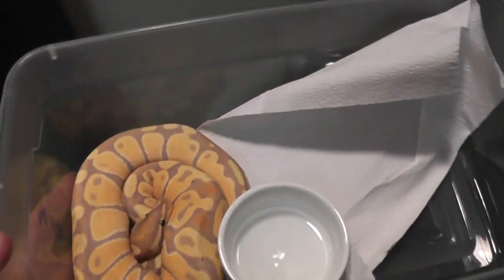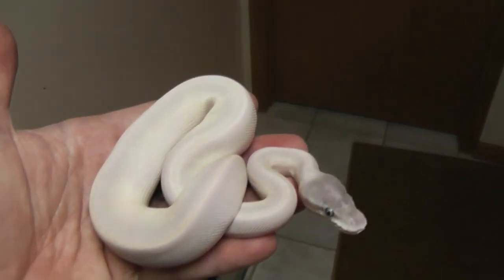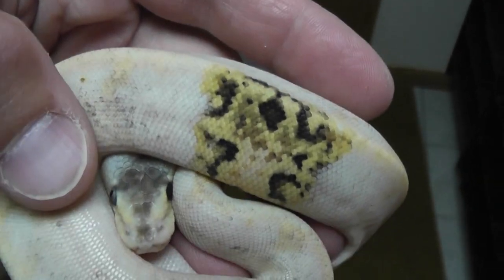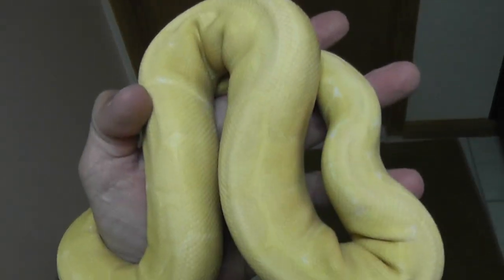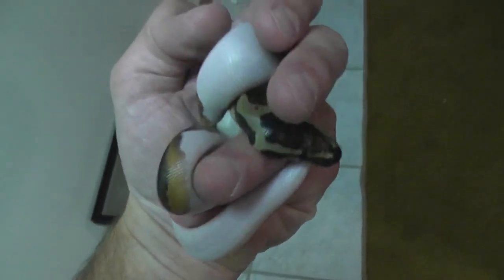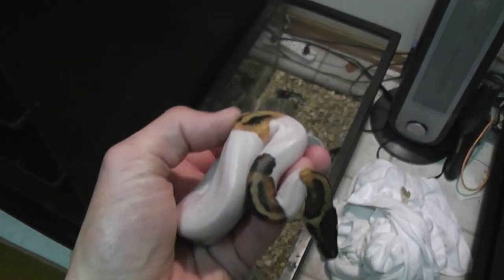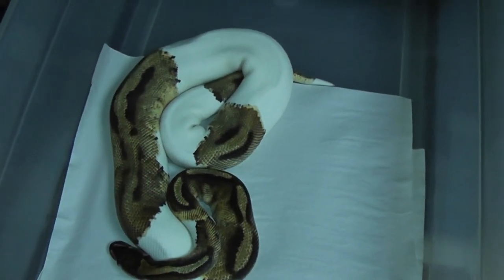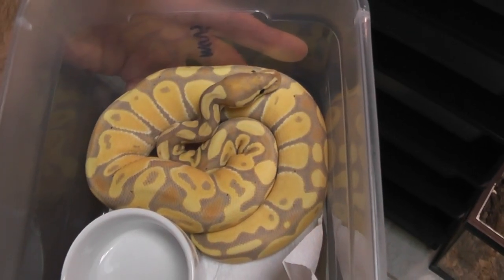Collection update 9-10-13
Banana update and some 2013 babies.